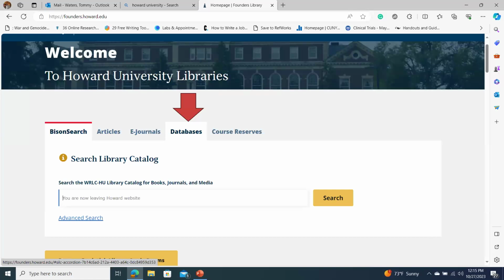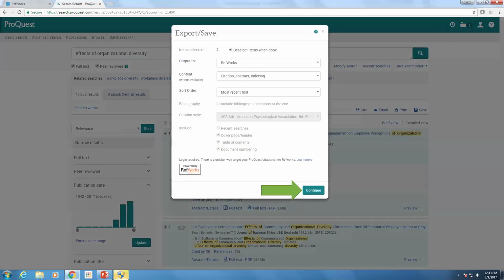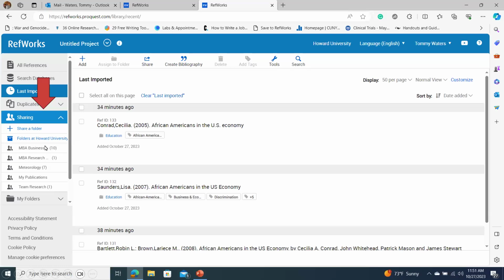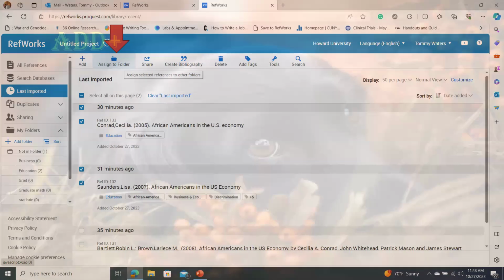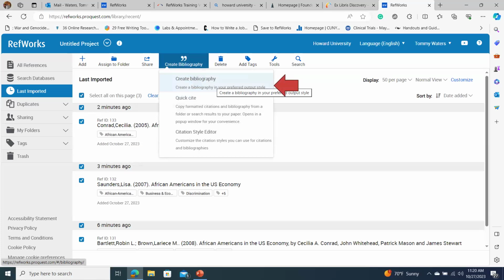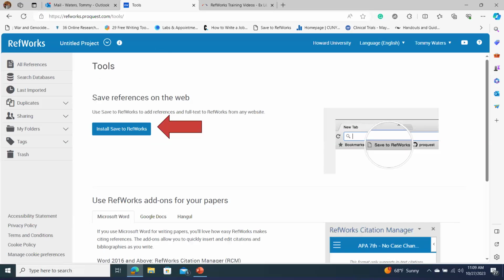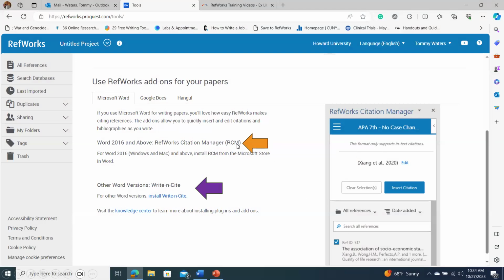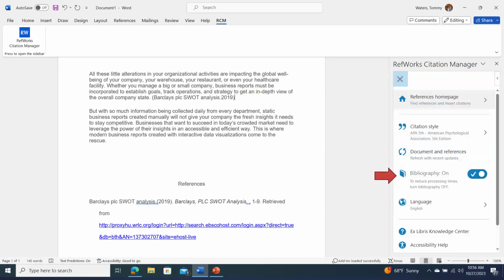Fall '24 Workshop Series // Introduction to RefWorks (11 October 2024)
This was a one-hour workshop to introduce graduate students to the RefWorks cloud-based reference management system, which was led by Mr. Tommy Waters, Graduate Librarian.